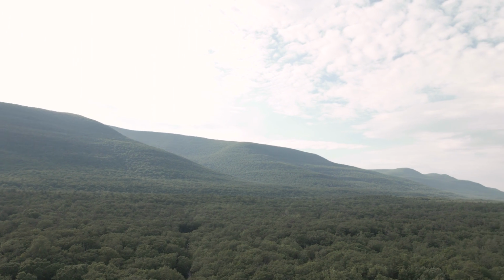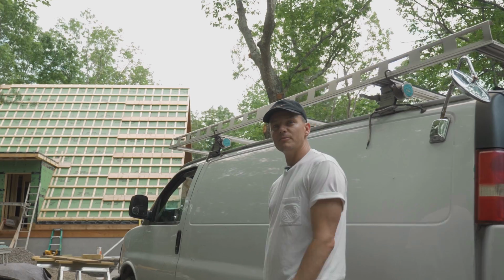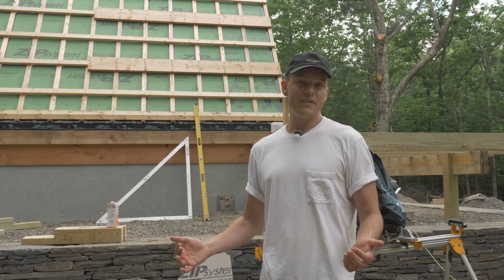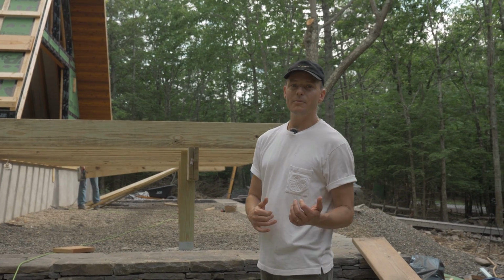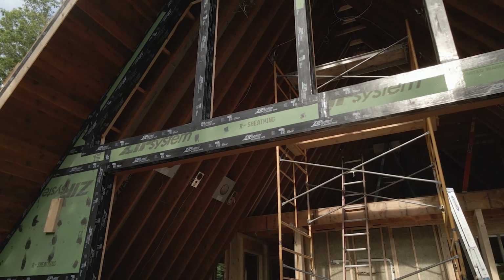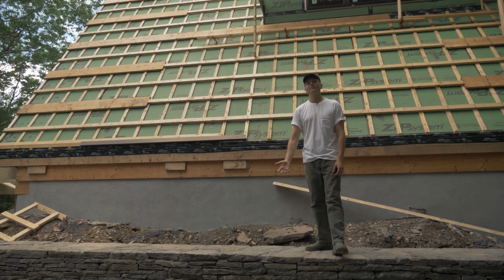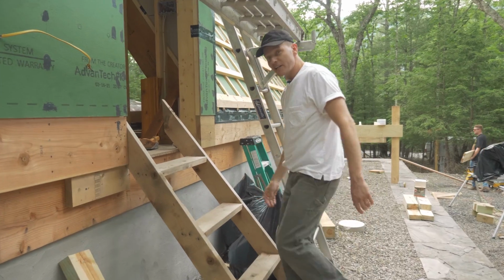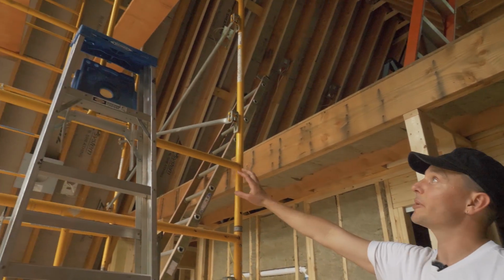2-Story 1,000sqft Modern A-Frame Cabin! (DIY Construction Update)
We check in with our customer Nicholas Potts (Pottsy) up in the Catskills who's building a new cabin using our A-Frame House building plans (linked below).

This is a 2-story 1,000sqft modern A-Frame cabin meant for families or groups. You can return from the great outdoors to complete comfort, luxury, and leisure.

Follow along with Pottsy while he gives us a DIY construction update!

To see more from Pottsy, follow his building journey on Instagram

Video Outline:

0:00  Intro
0:08  Customer Background & Land Overview
1:38  Foundation
2:43  Planning & Design
3:10  Roofing
3:37  Decking & Retaining Wall
4:18  Build vs. Buy
4:50  Plumbing & Electric
6:45  Heating & Cooling
7:31  Interior
9:18  Outro